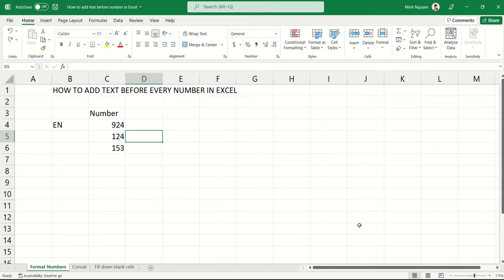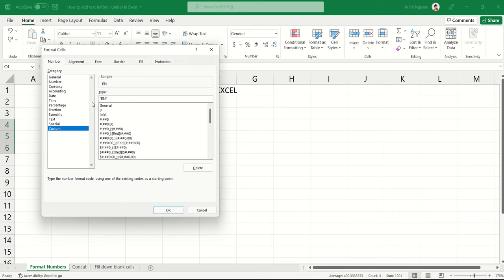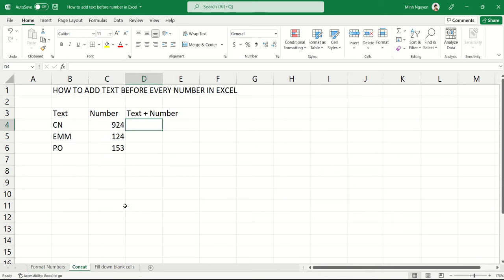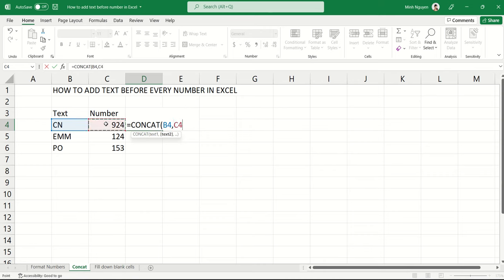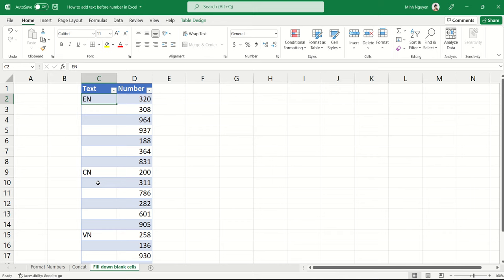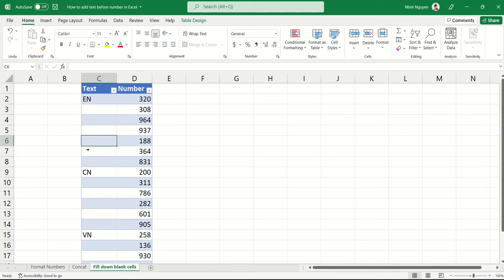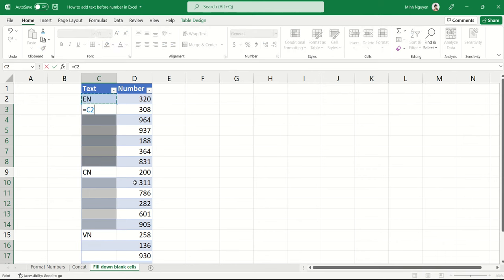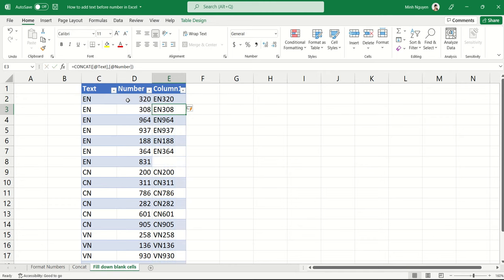How to add text before every number in Excel (3 methods) @haminh1804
Let's learn 3 simple way to add text before every number in Excel:

1. Add the same text for every number
2. Add different text for every number
3. Auto fill down blank cells till next value & then join text + number together

It's so simple, but it'll save you hours of manual work.  Let's go!